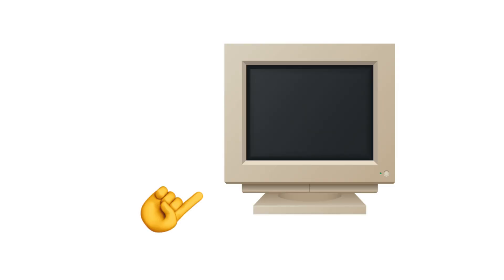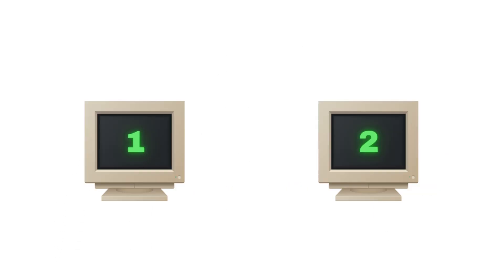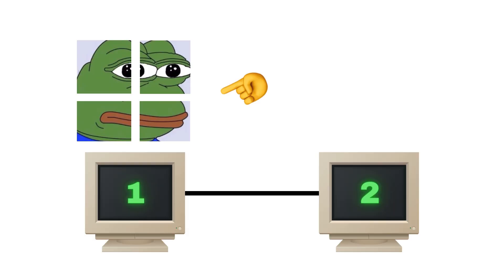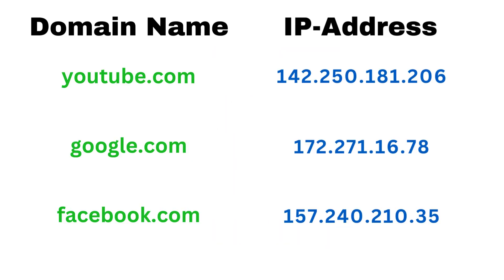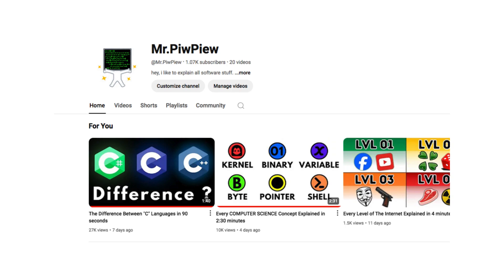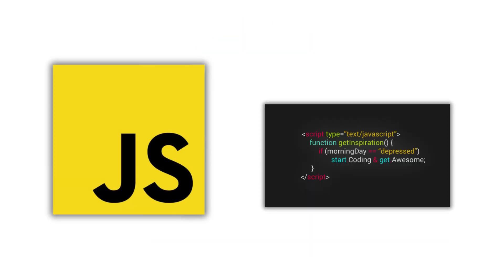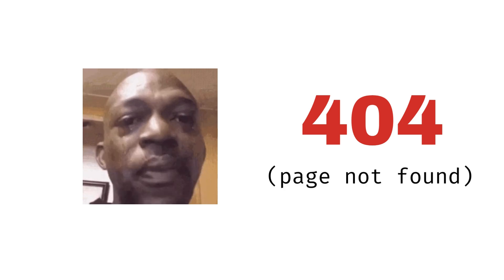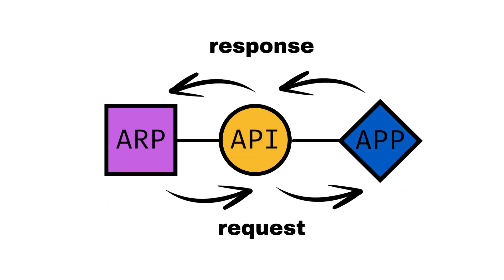the INTERNET explained in 90 seconds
Welcome to : the INTERNET explained in 90 seconds

i hope you enjoyed this video about how the internet works and how the web works as well, in this video i explained also some protocols.

1.relax
2.sit back
3.and enjoy